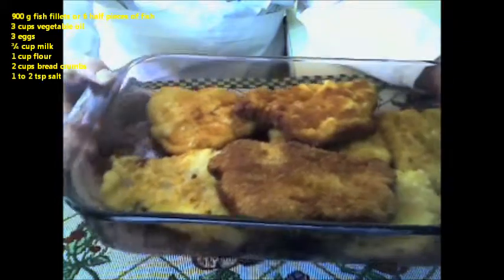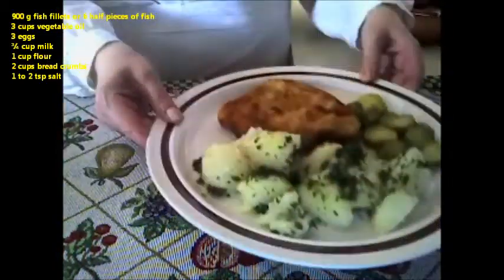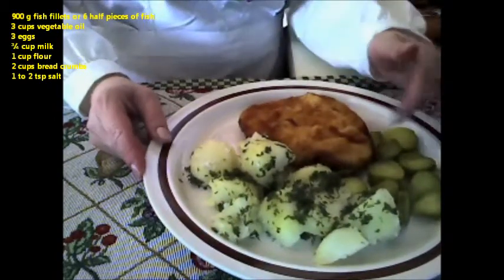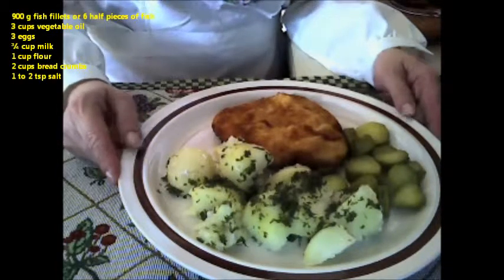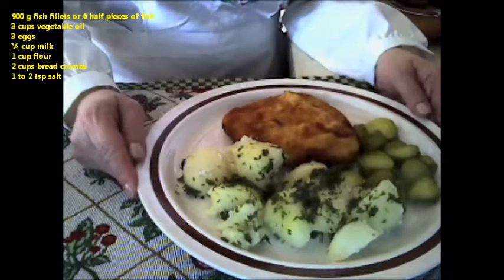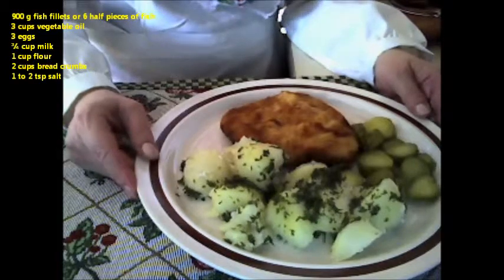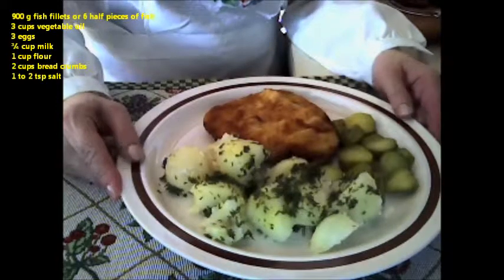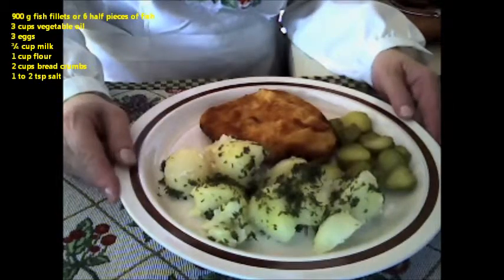HUNGARIAN FRIED FISH authentic traditional quick and easy / RÁNTOT HAL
: HUNGARIAN FRIED FISH authentic traditional quick and easy/ RÁNTOT HAL. This is one of many traditional Hungarian cooking recipes of my grandmother and mother. This dish brings back memories when my grandmother would prepare this for my family when we went to visit her in Hungary. I've also enjoyed serving this recipe for my friends and family. It goes great with parsley potatoes, mixed pickles or cucumber salad. Enjoy!  Jó étvágyat!